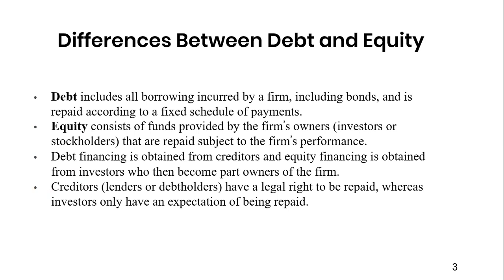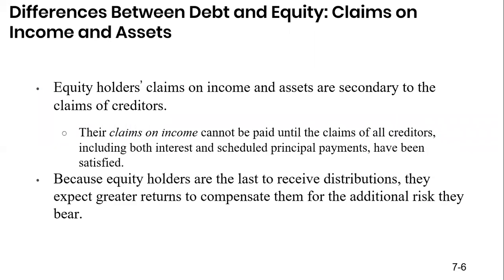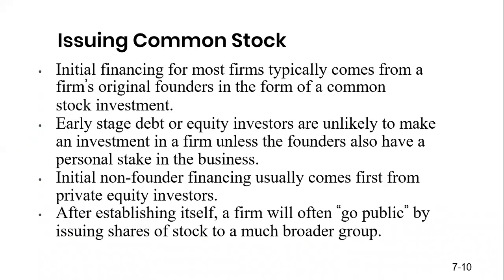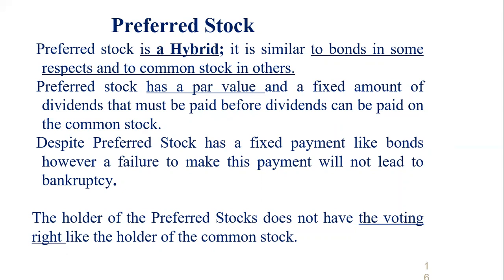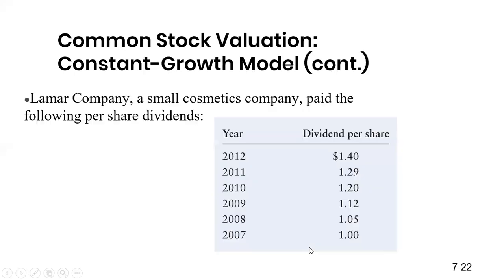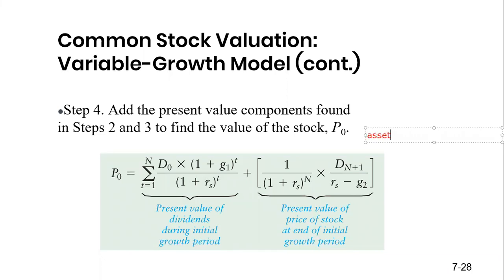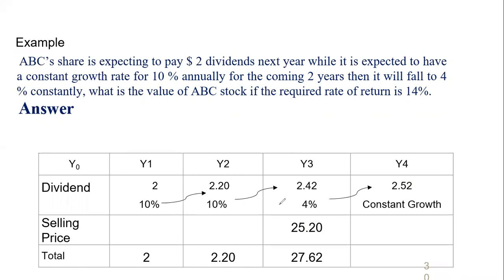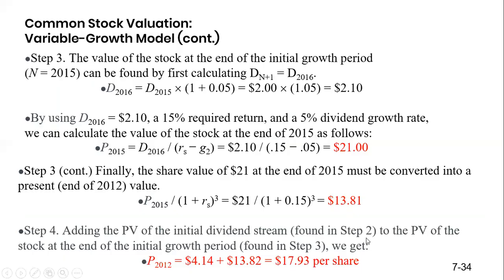Stock Valuation-09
Stock valuation - Common & Preferred Stock